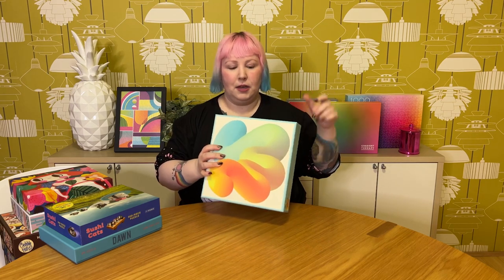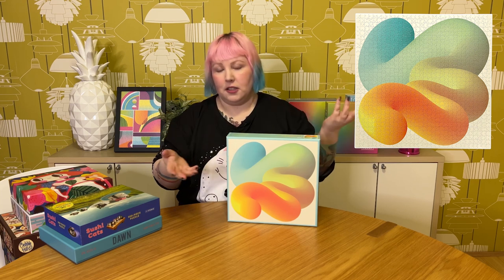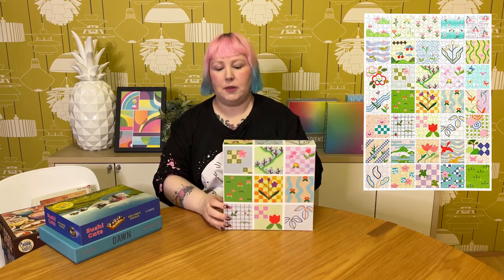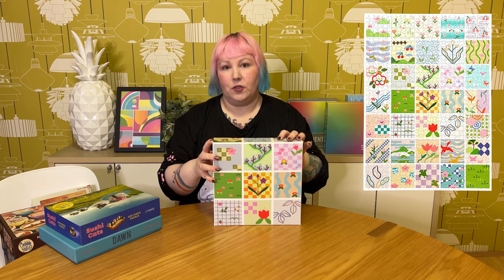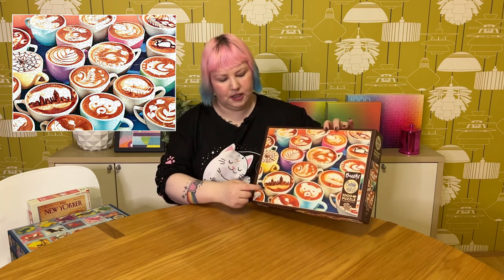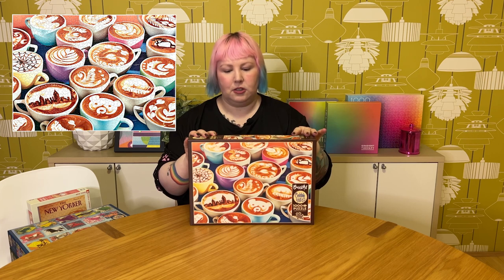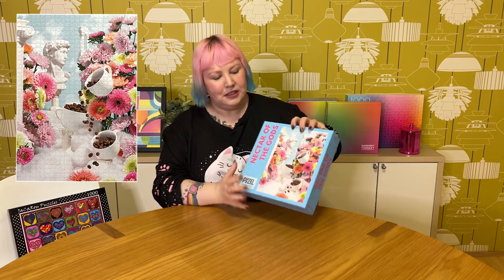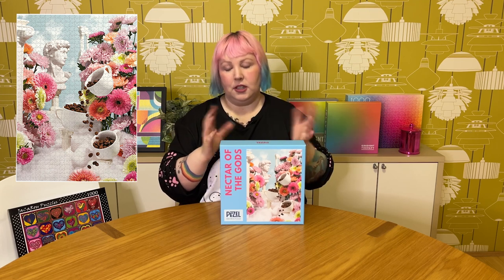Monthly Roundup - All the puzzles I completed in May!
In today's video I'll be showing you all the puzzles that I completed during the month of May... there weren't quite as many as last month but I still had fun doing them. I'll let you know my thoughts and give a quick review on each one. And I'll also let you know which puzzle was my least favourite and which puzzle I liked the best! 😀

Four Point Puzzles - Sara Andreasson - Fade 1000 pieces
Soonness - Helen Dardik - Marching Spring 1000 pieces
Soonness - Jess Chen - Reflections 1000 pieces
RP Studio - Sushi Cats 500 pieces
Printworks - Dawn 500 pieces
Cobble Hill - BaristArt 1000 pieces
Cobble Hill - Origami Animals 500 pieces
Cobble Hill - Common Quilt Blocks 1000 pieces
Ravensburger - Washi Wishes 300 pieces
New York Puzzle Company - Cattuccino 1000 pieces
Pezel - Sugar Daddy 1000 pieces
Pezel - Nectar of the gods 1000 pieces
Cardinal - Coffee Time 500 pieces
Eurographics - Cookie Party 1000 pieces
JaCaRou - Quilted Hearts 1000 pieces